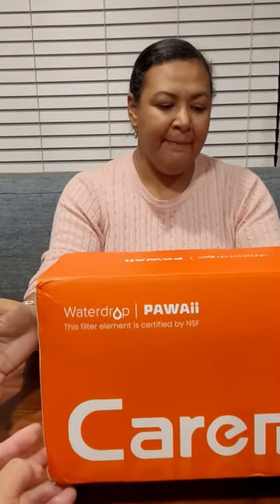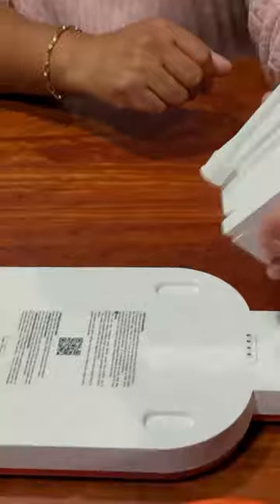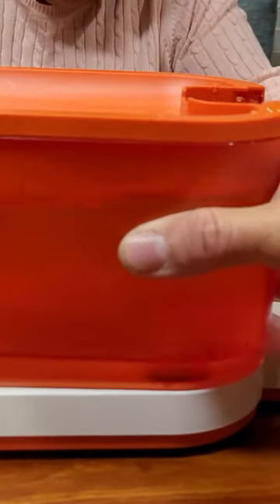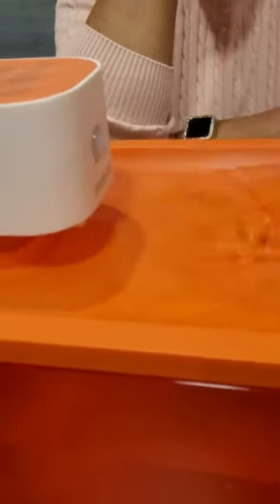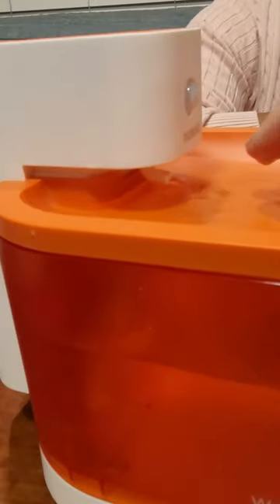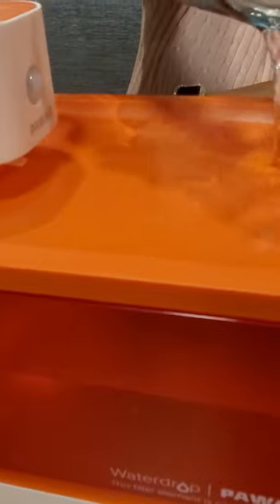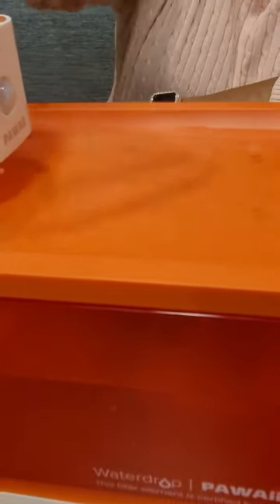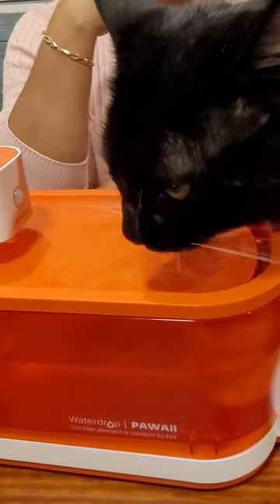PAWAii Caremi Mobile Smart Pet Fountain Short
by click and join this 10% percent.